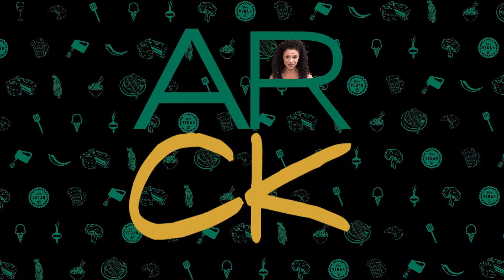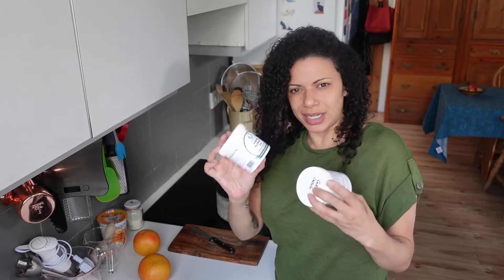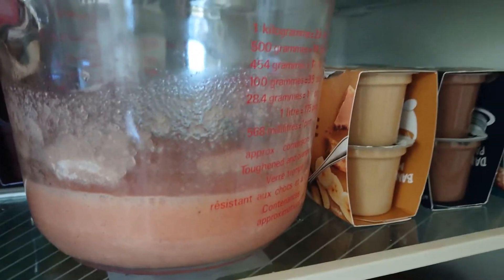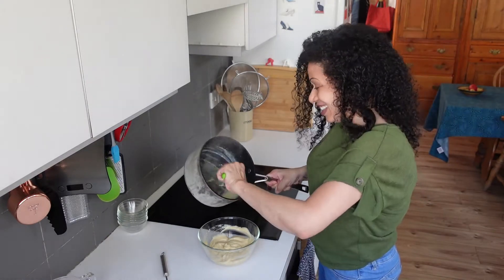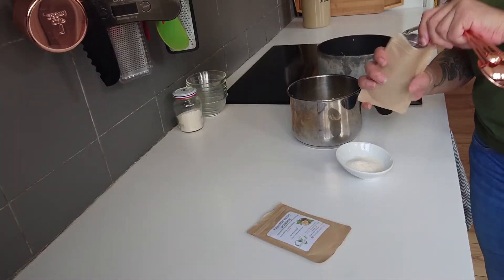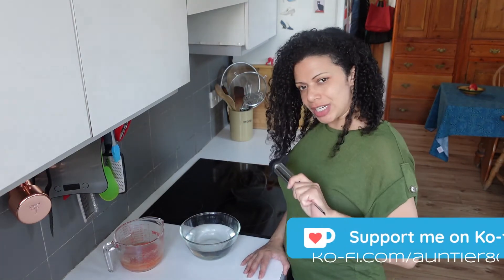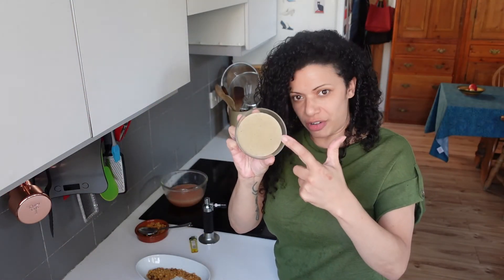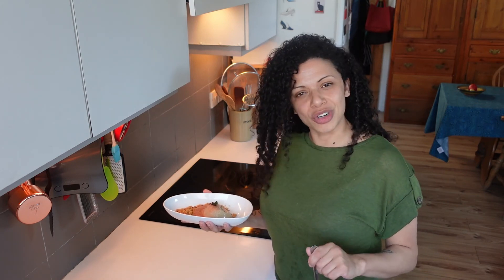Vegan Panna Cotta | Challenge Rachel - The Coconut Collaborative Ep 1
I decided to attempt a vegan panna cotta for the first time! The Coconut Collaborative sent me a big box of their goodies, and inspiration struck. It also gave me the opportunity to experiment with molecular gastronomy. Despite a series of mishaps and minor disasters, it came out well!

Grapefruit Pearls Ingredients:
2 Ruby Grapefruits
284g (1 cup + 2 tbl) Grapefruit Juice
10g Rose Water
6g Vanilla Bean Paste
Small Pinch Black Pepper
3g Sodium Alginate
700ml Room Temp Water
7g Calcium Lactate

Vegan Panna Cotta Ingredients:
100ml (¼ cup + 3 tbl) Soya Milk
100ml (¼ cup + 3 tbl) Cold Water
¾ tsp Agar Agar (2 tsp would be better!)
350g (1¼ cups) Mango & Passionfruit Yoghurt
½ tsp Coconut Sugar

Timestamps:
00:00 - Ident
00:21 - The Coconut Collaborative goodies/Intro
03:06 - Starting the Grapefruit Pearls
05:19 - Panna Cotta
11:45 - Finishing the Grapefruit Pearls
15:07 - Eat!